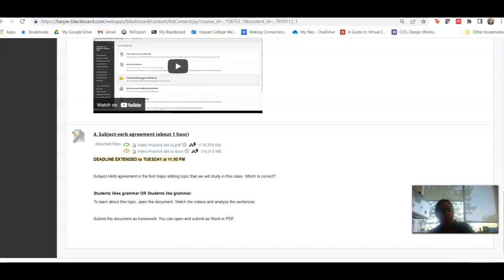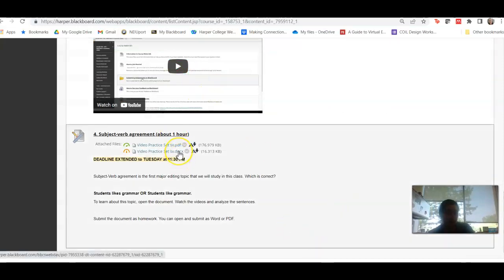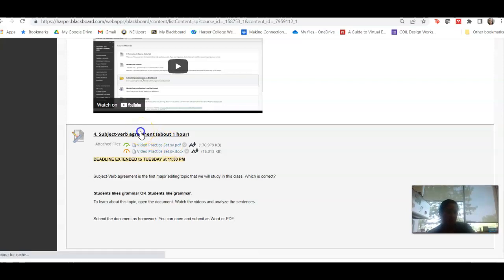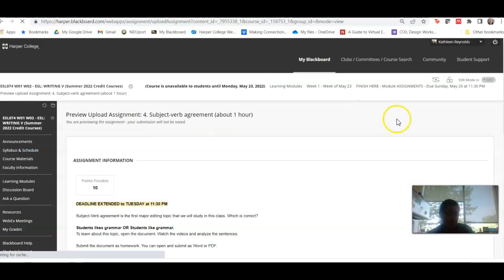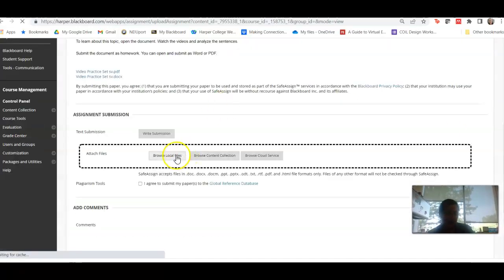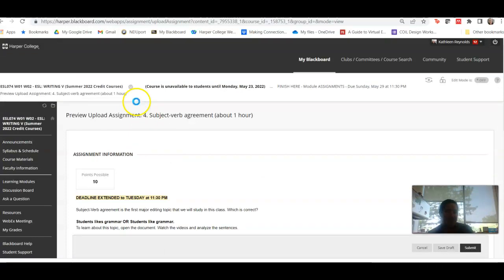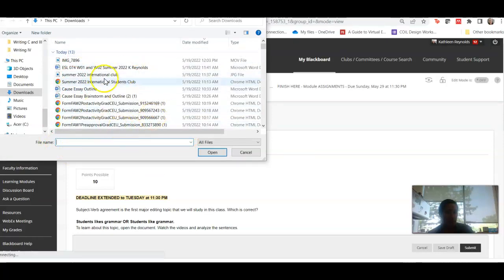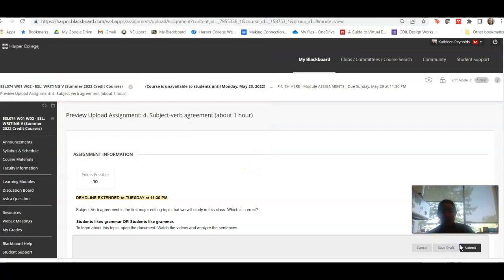Week 1 Summer 2022 Writing 5